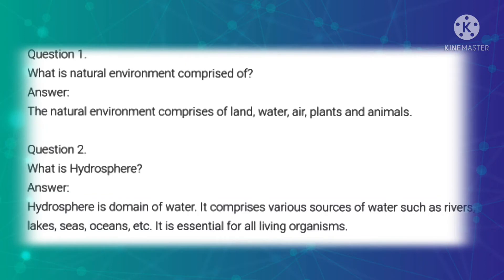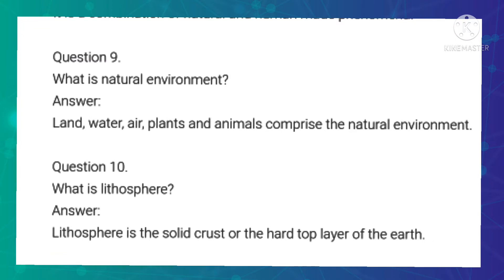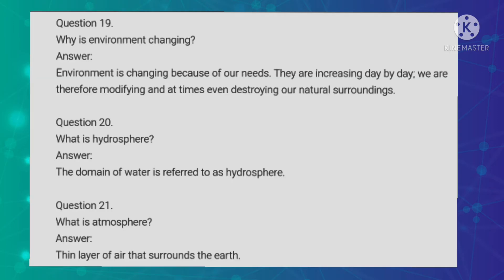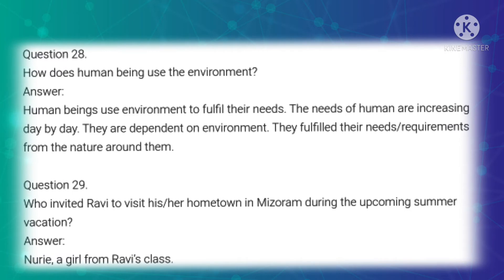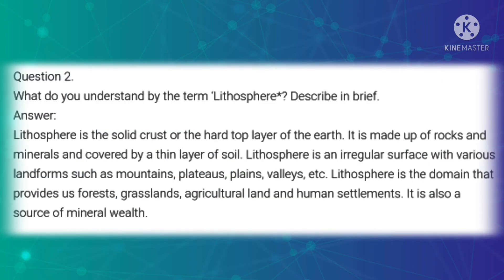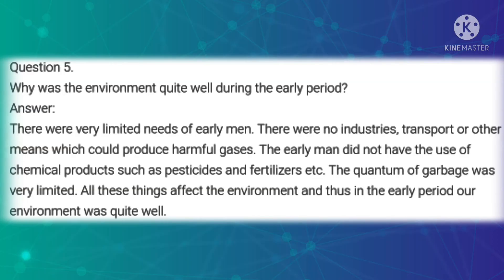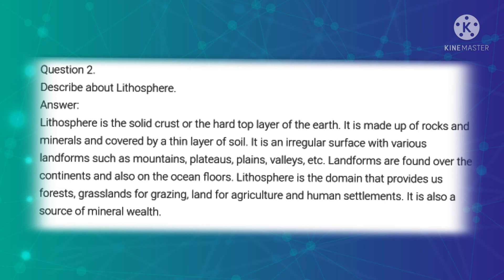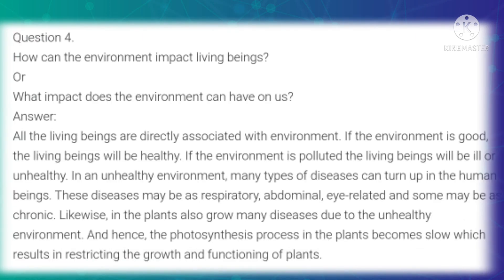CBSE CLASS 7 GEOGRAPHY CHAPTER 1 ENVIRONMENT EXTRA QUESTION